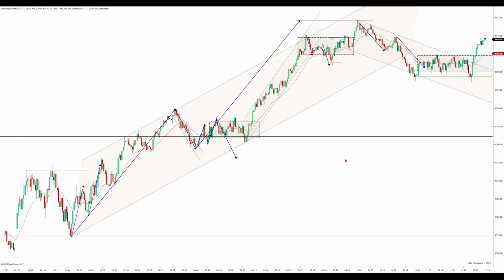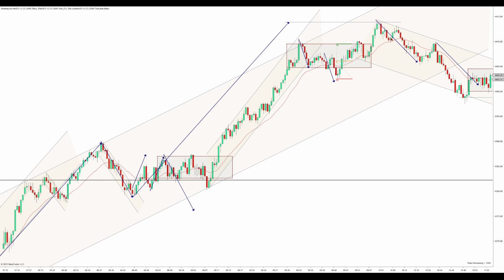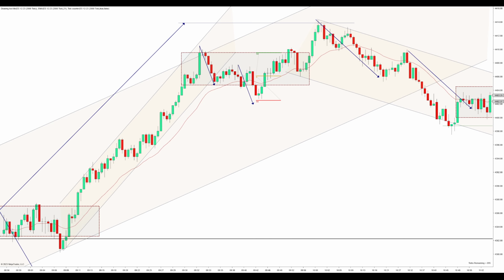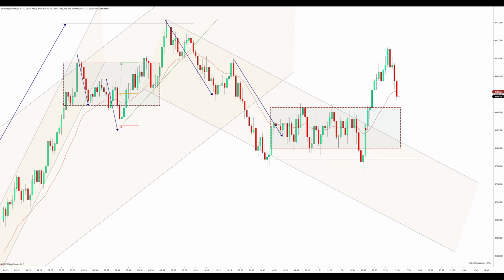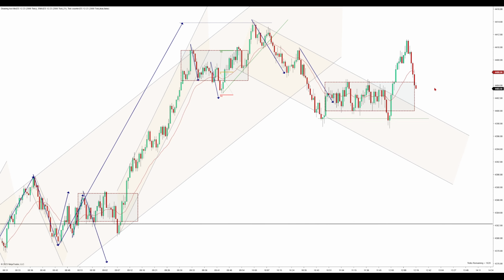S&P Futures Price Action Day Trading Oct, 16, How To Read Price Charts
-End Of Day Visual Chart Review (separate from the video, marked up chart photo with captions going over the market structure)
-8+ hours of video content